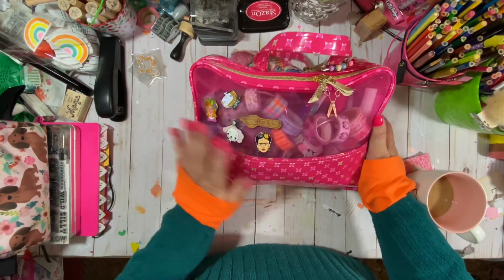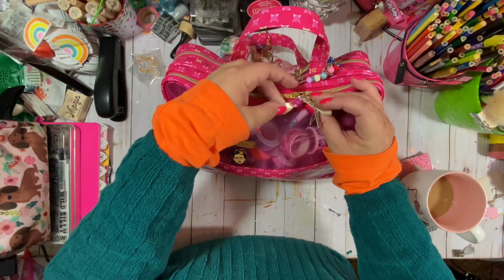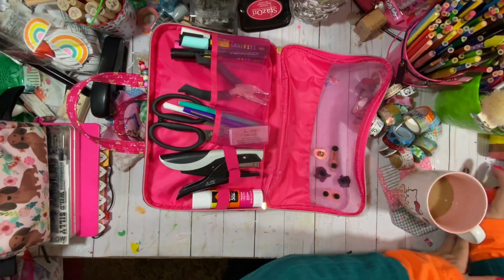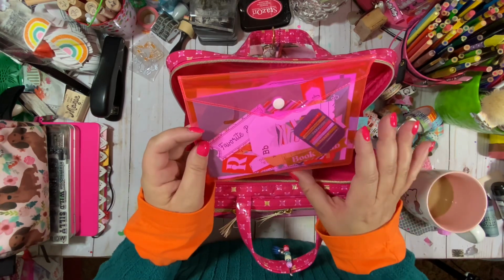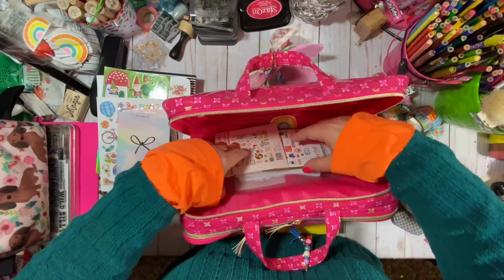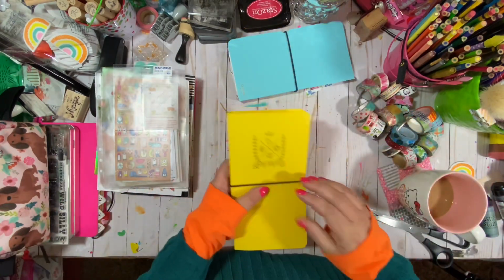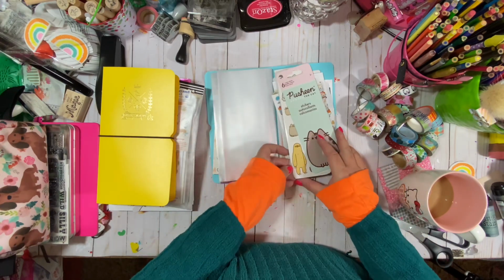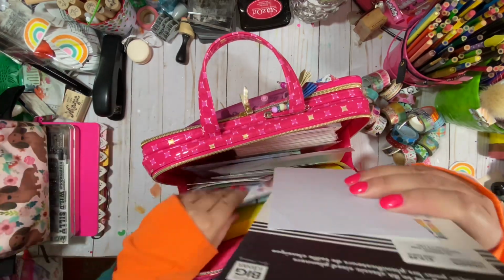What’s in my Travel Journal Bag?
Hello Friends! I always have a little travel bag with me full of journaling supplies because you never know when you might have an opportunity to journal! I thought I would show you what's in my travel journal bag!